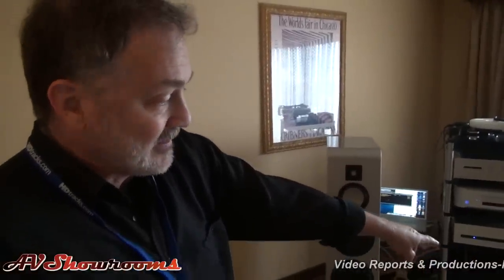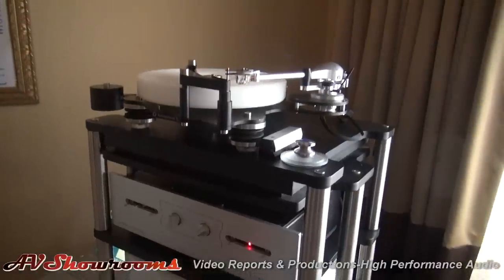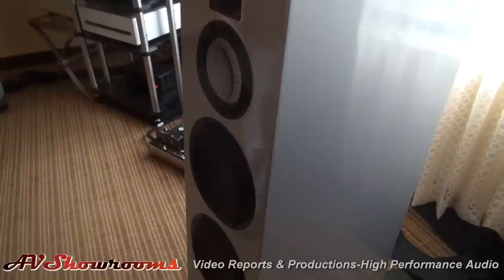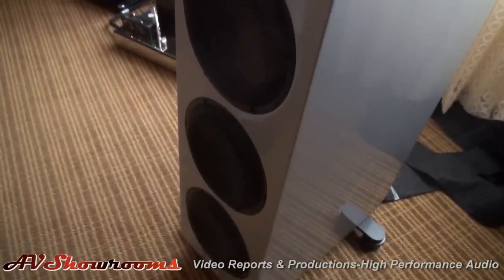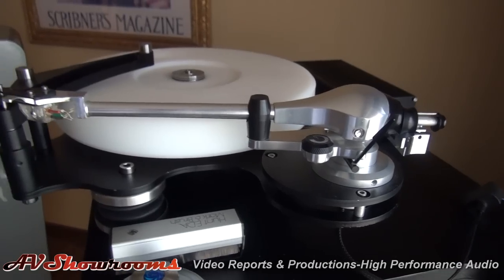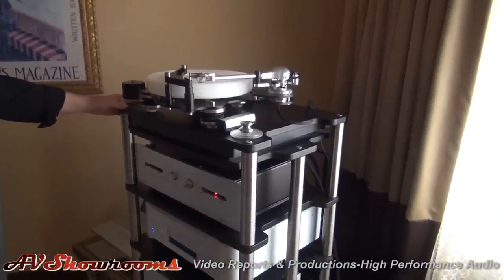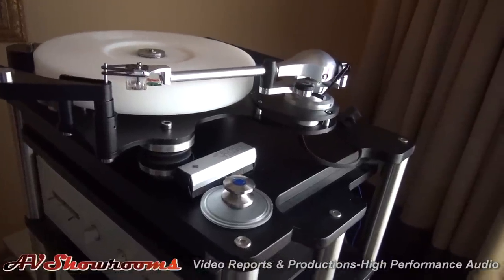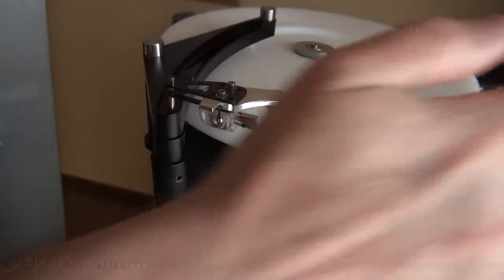Marten Loudspeakers, Townshend Audio, CAT amps, Kyomi Audio